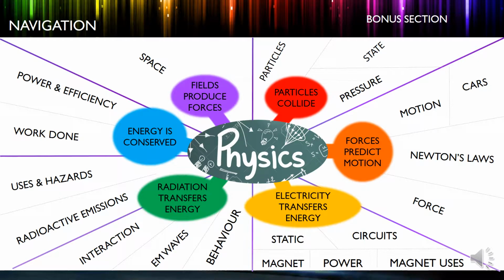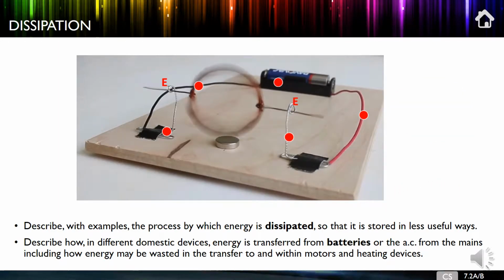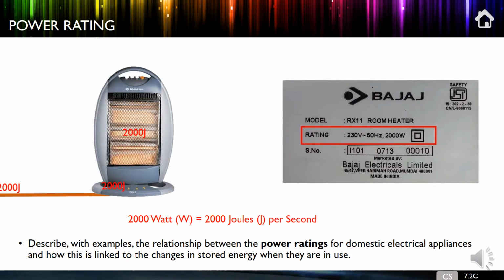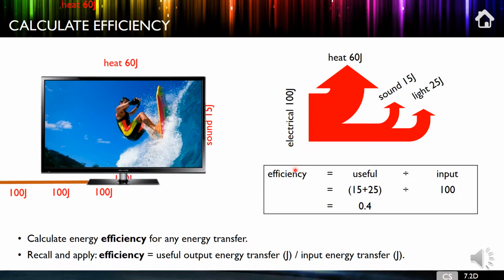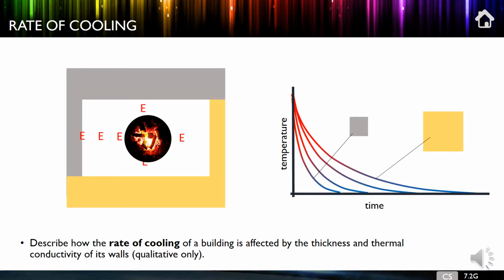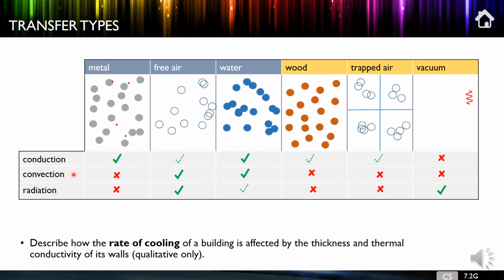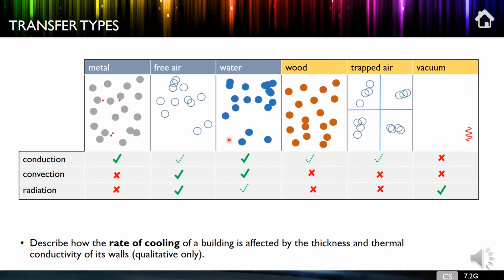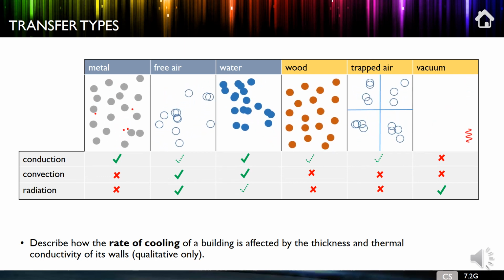7.2 POWER & EFFICIENCY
Power and efficiency GCSE explanation